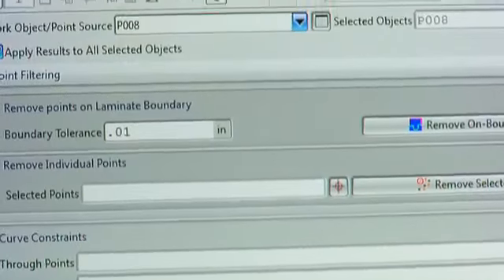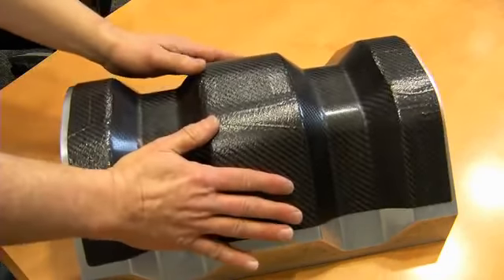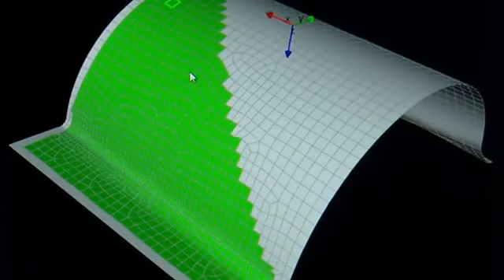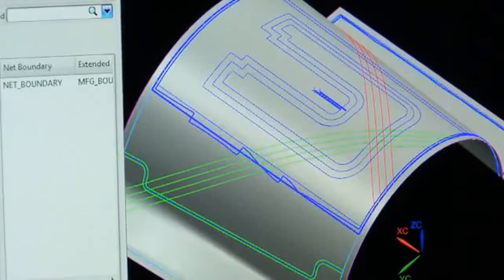Optimizing Composite Aerostructures to Reduce Weight